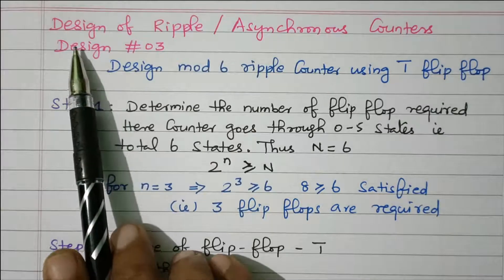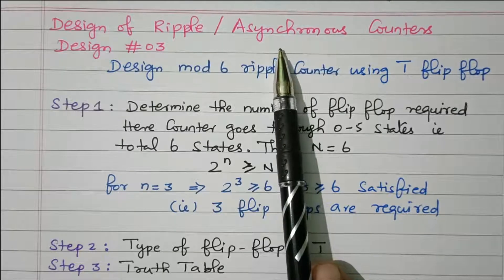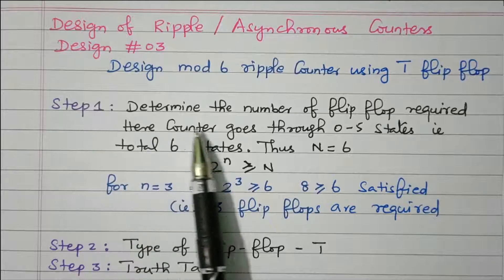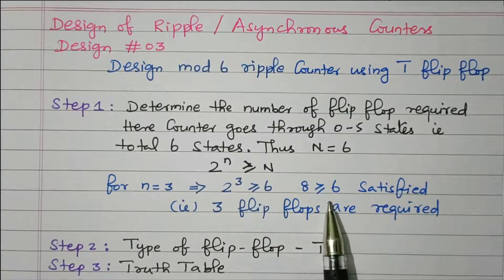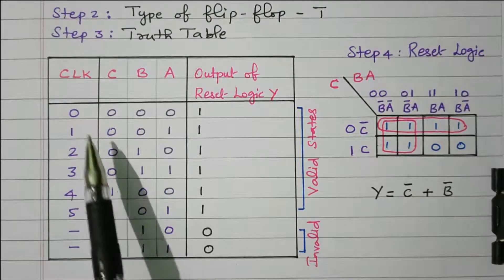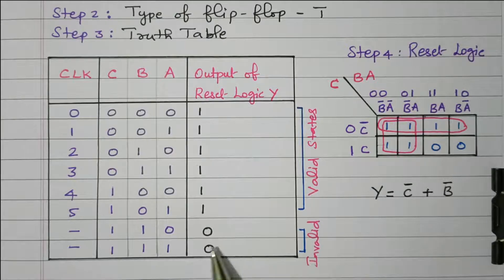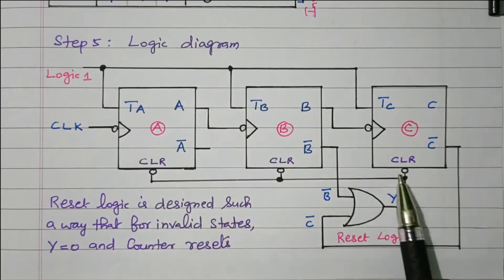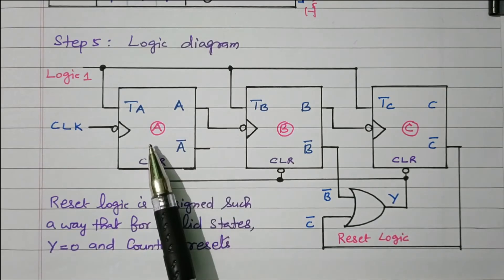189 Design of Mod 6 Ripple Asynchronous Counter Using T Flip Flop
Design of Synchronous Counters, Asynchronous Counters and Sequential Circuits